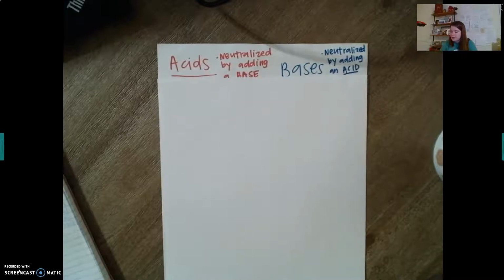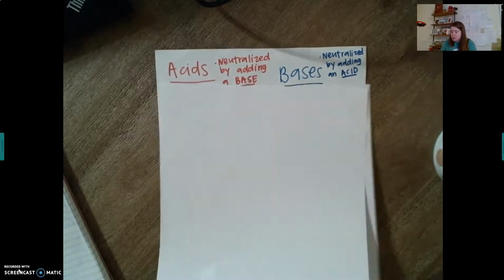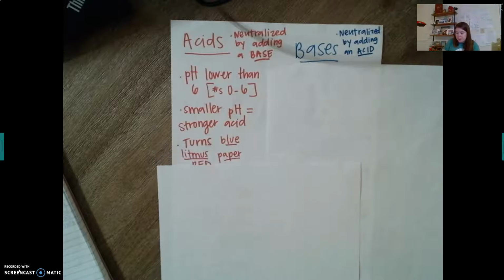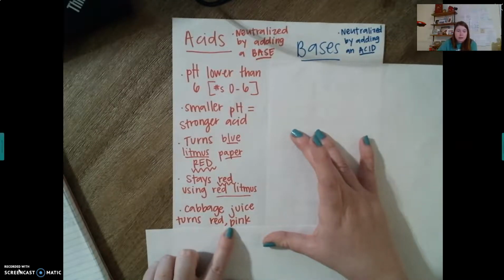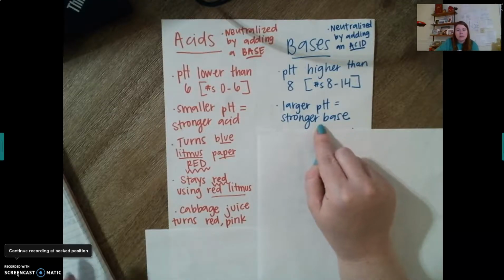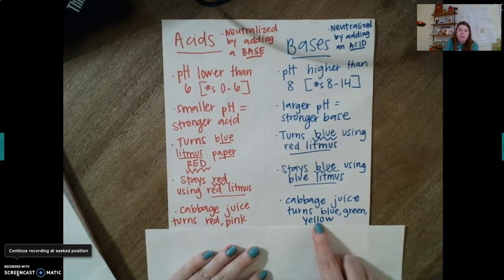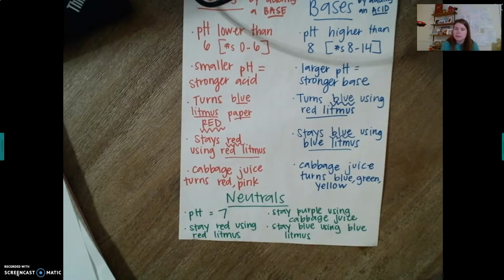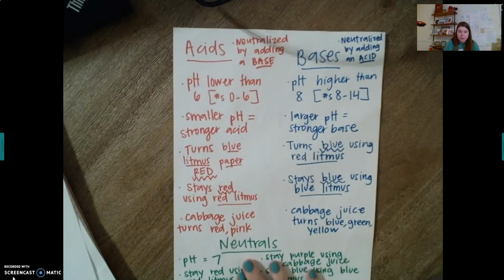Acids and Bases Review for Quiz